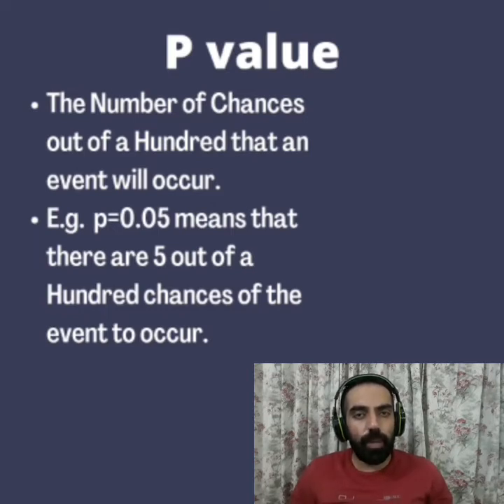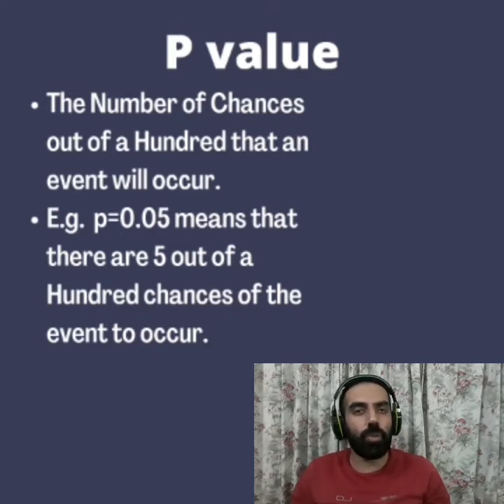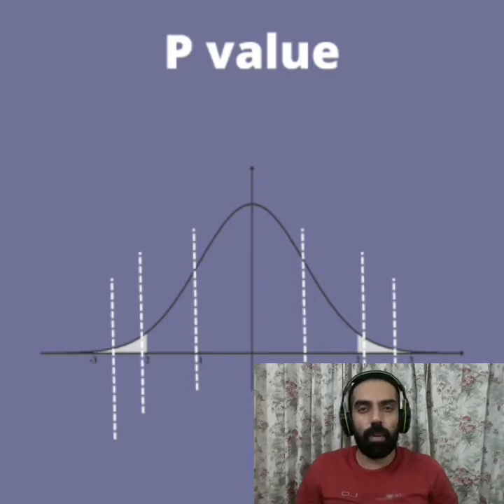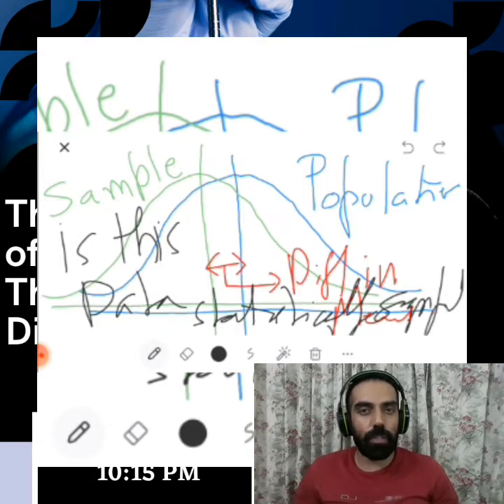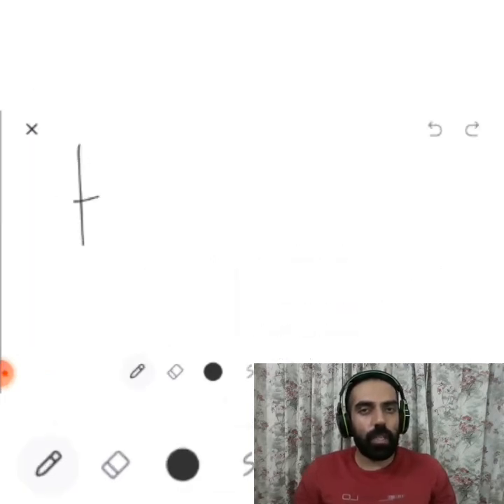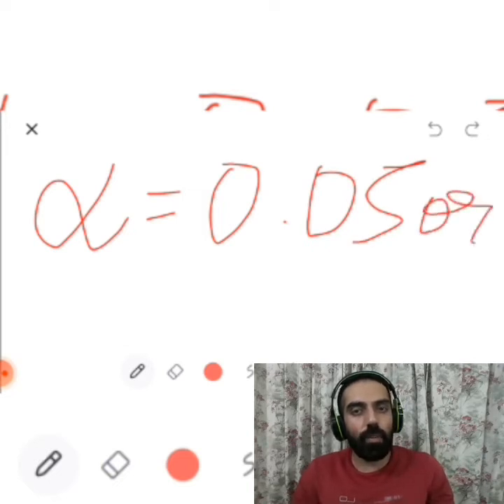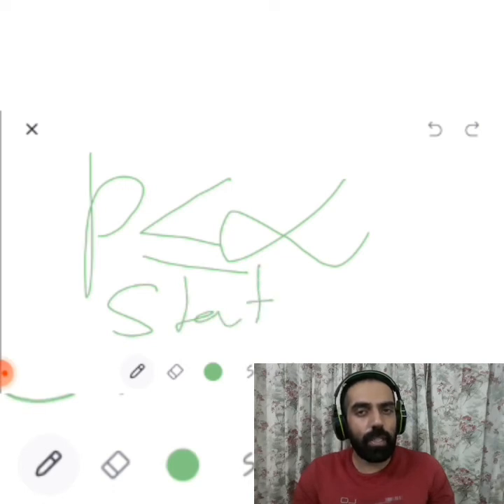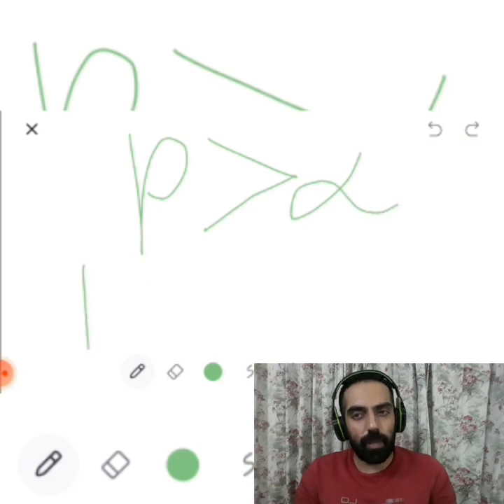THE FINISH LINE PROJECT SEASON 2: The Significance of the P-value: The Essence of Dissertation